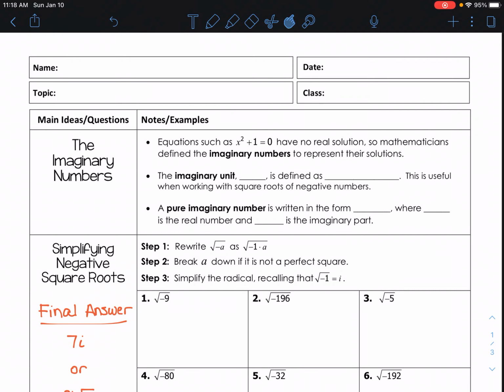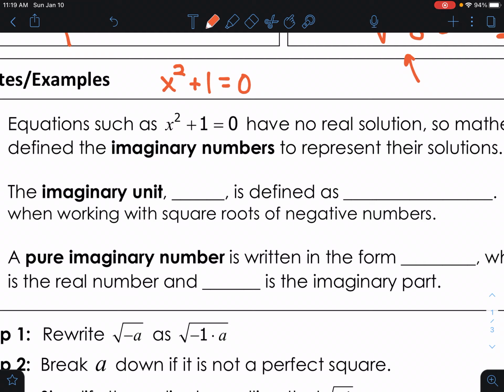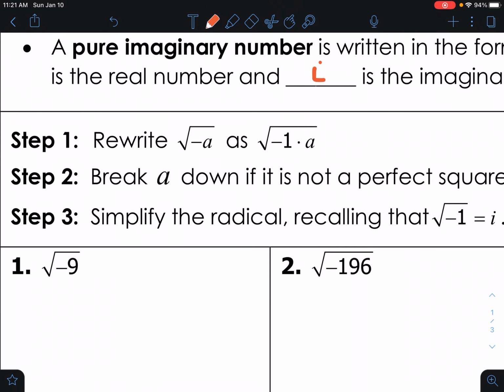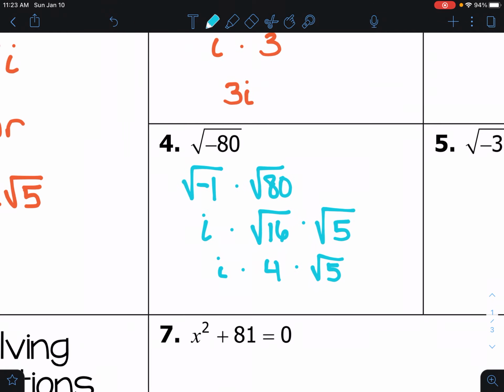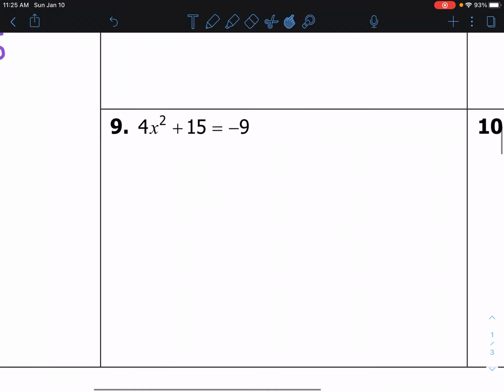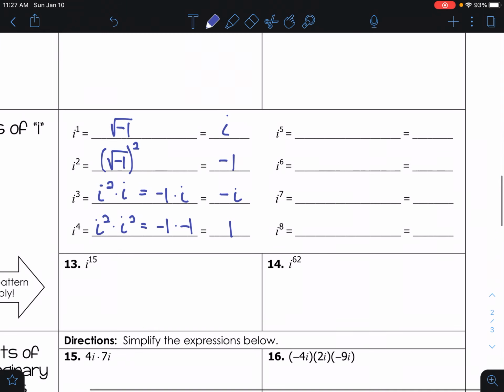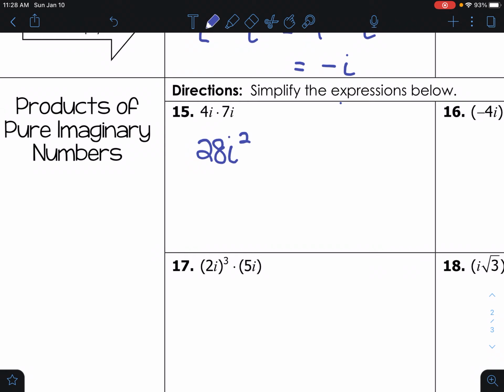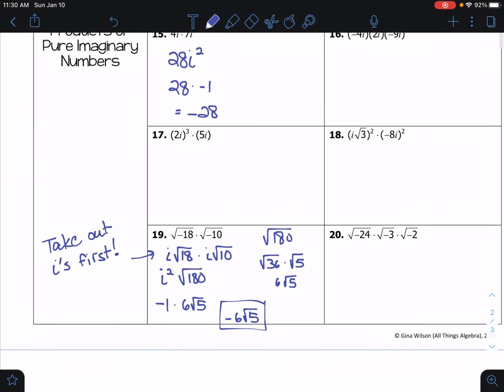Imaginary Numbers (PreCalc)